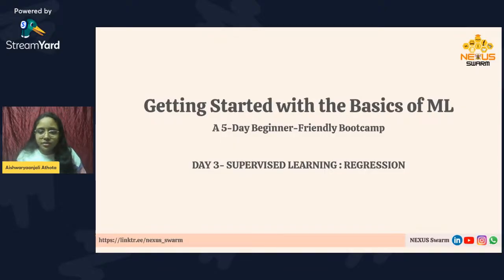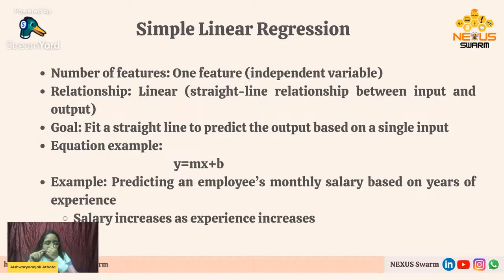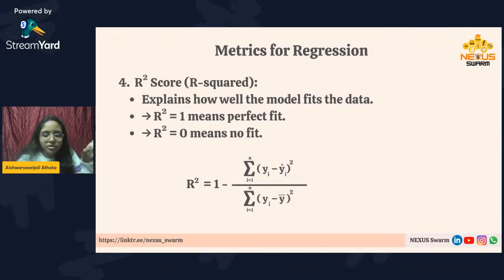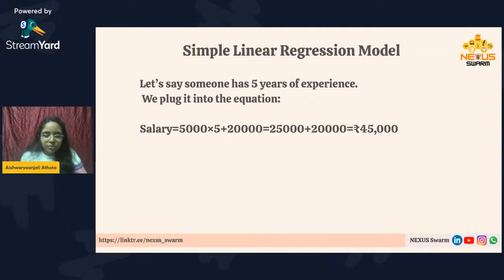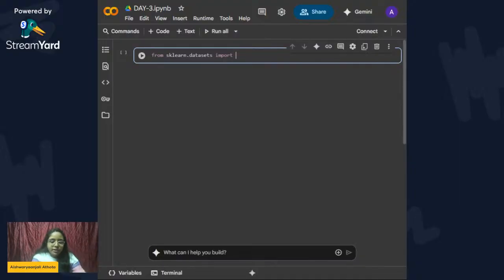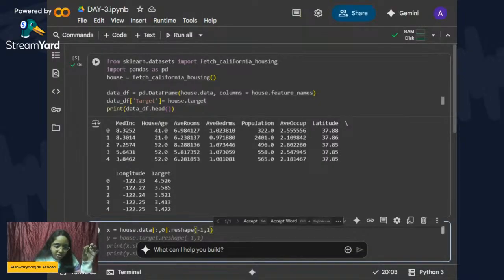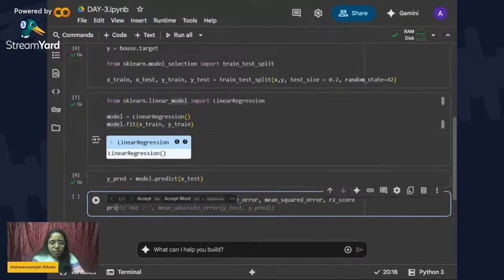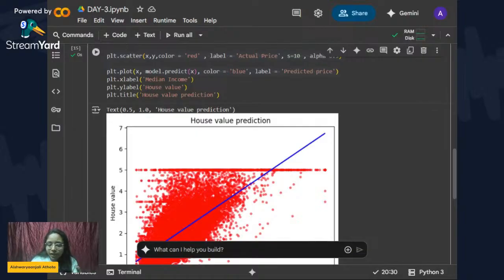Day 3 - Supervised Learning: Regression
Today, we’ll explore how machines learn to predict values from data using labeled examples. Through simple analogies and real-life scenarios, we’ll break down the concept of regression in a fun and beginner-friendly way. Get ready for hands-on practice to build your first regression model!

Tutor: Aishwaryaanjali Athota